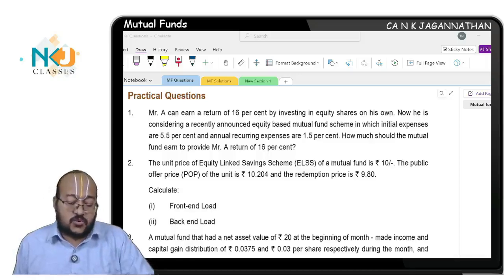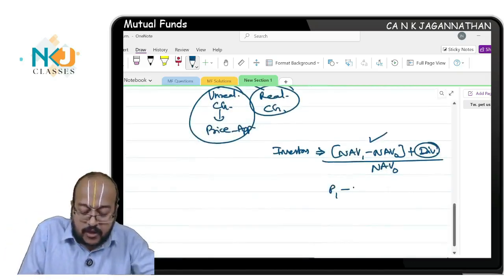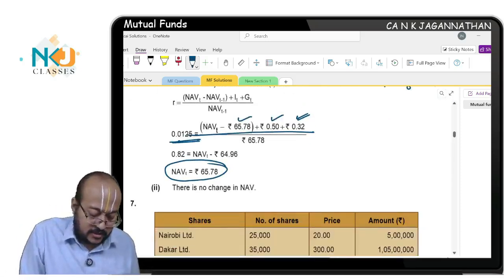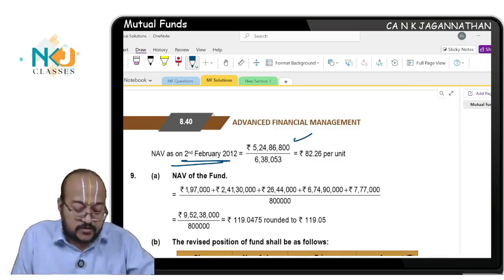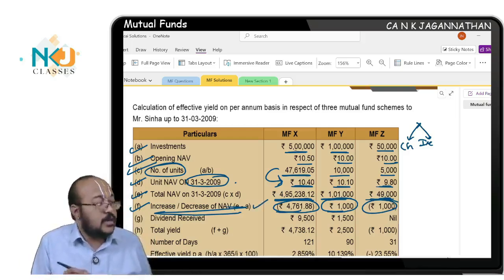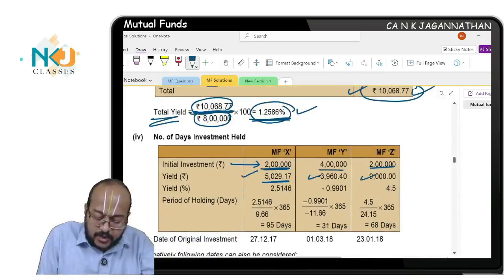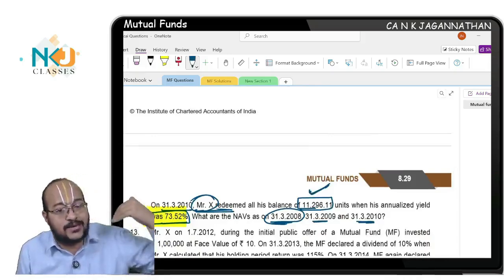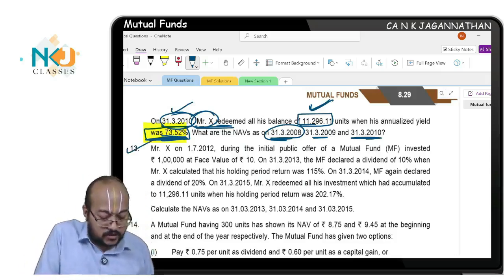CA FINAL AFM Mutual Funds ALL ICAI SM Q & A Part 1 | Jan 26', May 26' & Onwards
📘 CA FINAL AFM  MUTUAL FUNDS  – ALL ICAI Study Material Questions & Answers Full Discussion

In this video, we solve ICAI Study Material questions and answers from the Mutual Funds chapter step-by-step. This session is designed to help CA students clearly understand concepts, calculations, and exam-oriented approaches for better preparation.

✅ Covered in this video:
• ICAI Study Material problems
• Mutual Funds concepts
• Step-by-step numerical solutions
• Exam-focused explanations